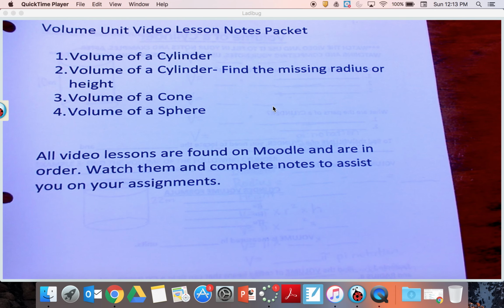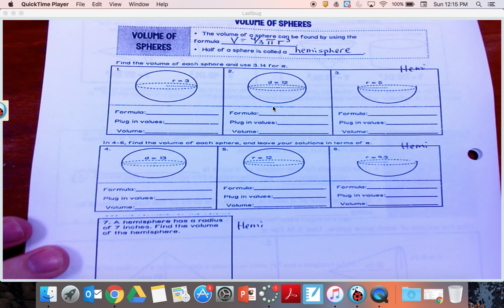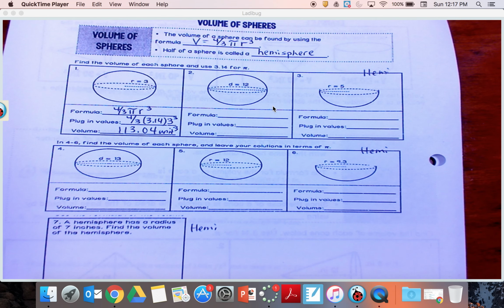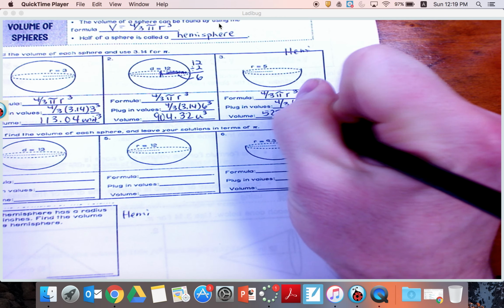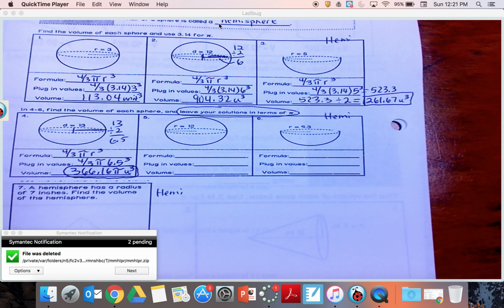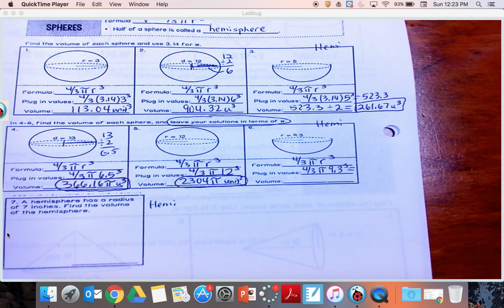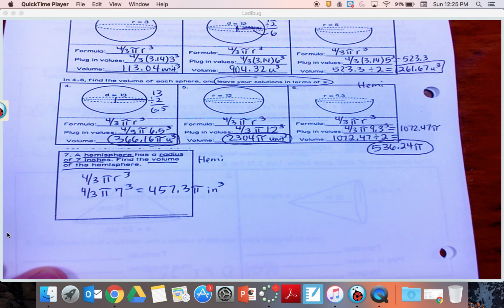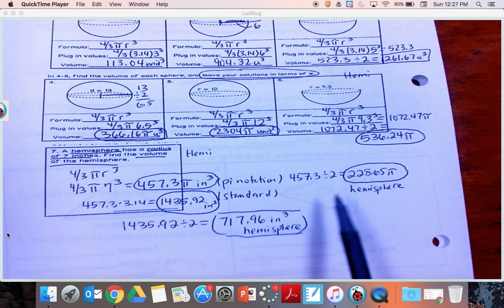Volume of a Sphere